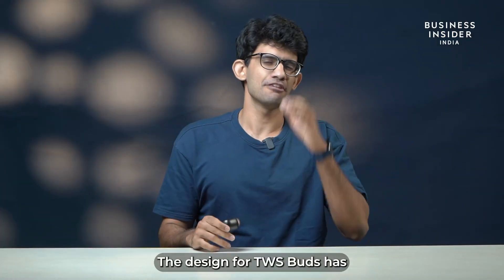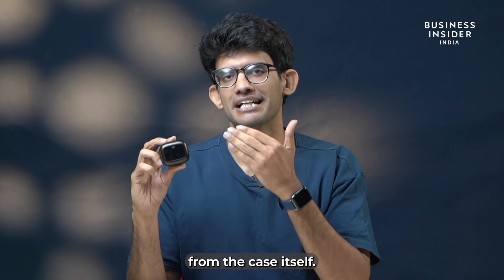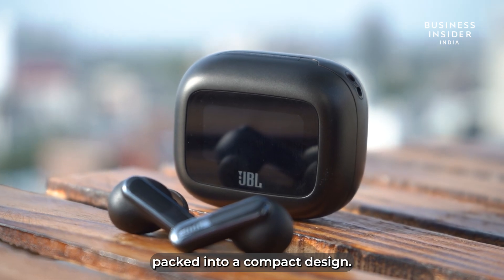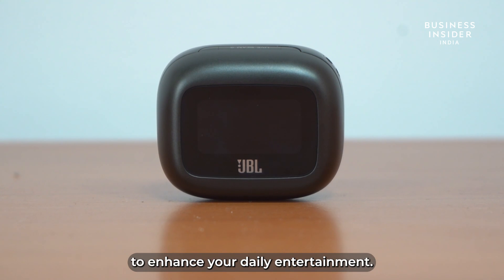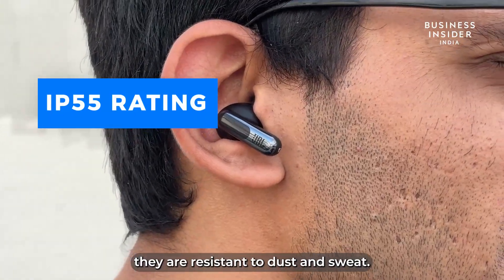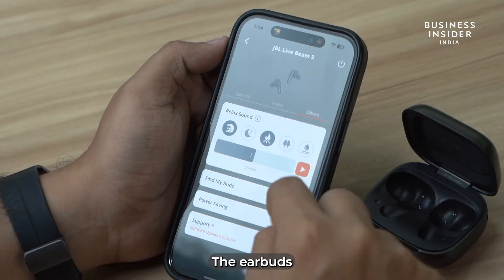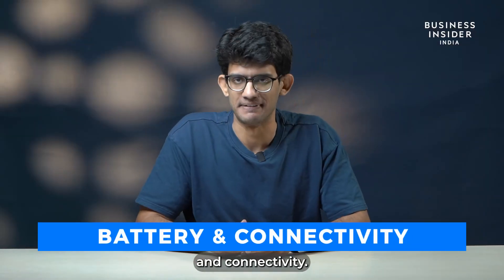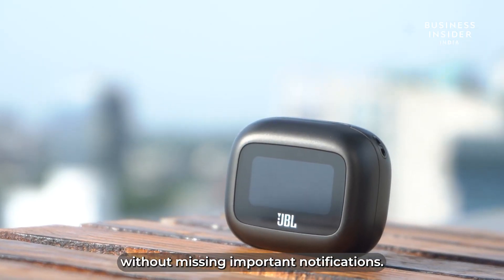JBL Earbuds | LIVE BEAM 3 TWS | Business Insider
Looking for the ultimate audio experience? Join tech analyst Dhruv Mohan, Business Insider, as he dives into the features of the JBL LIVE BEAM 3 TWS earbuds!

The JBL Live Beam 3 earbuds deliver Hi-Res Audio Wireless combined with JBL's signature sound for an immersive listening experience. With true adaptive noise cancelling and custom controls, you can easily tailor your audio environment. The earbuds include a Smart Charging Case™ for app-free control, a 1.45-inch touchscreen display, and an impressive 48 hours of total playback with wireless charging.

Don’t miss out on enhancing your audio journey—explore the JBL Live Beam 3 today!